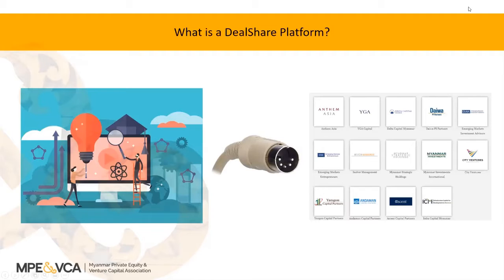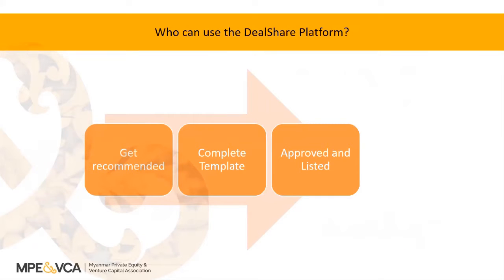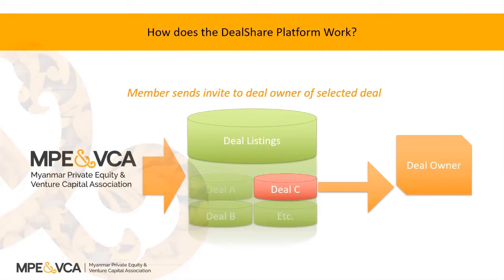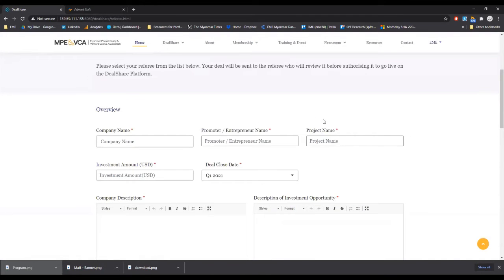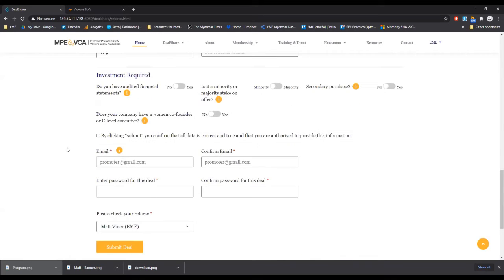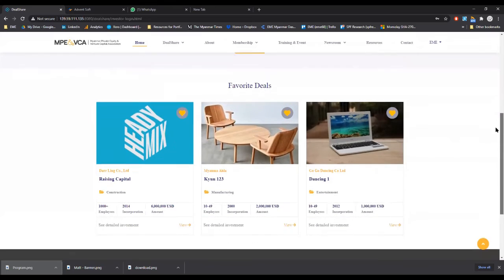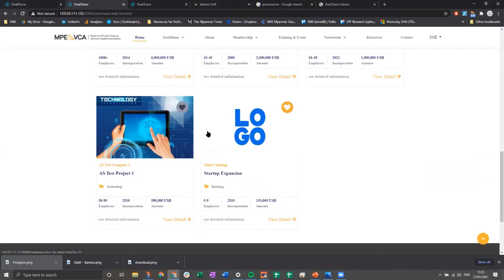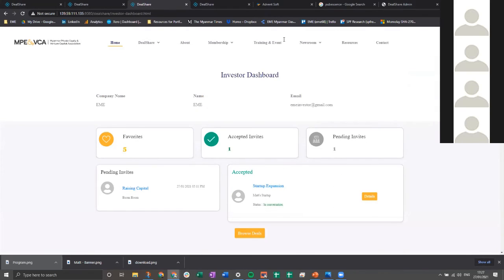Introduction to MPE&VCA's DealShare Platform